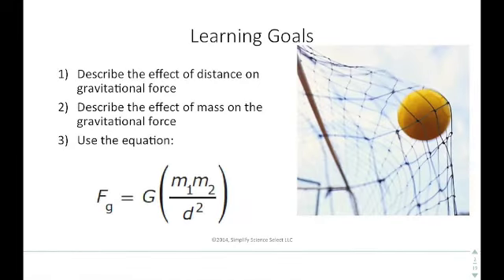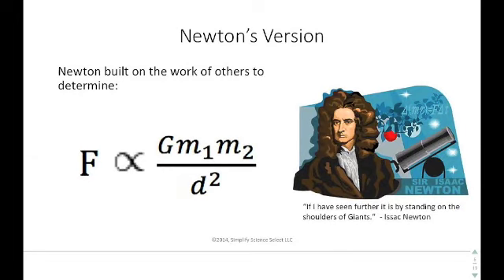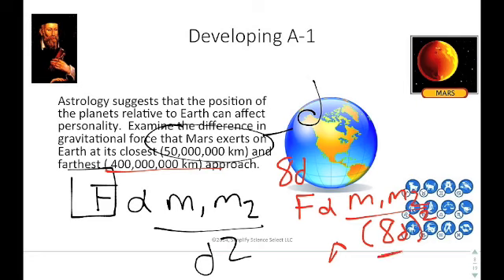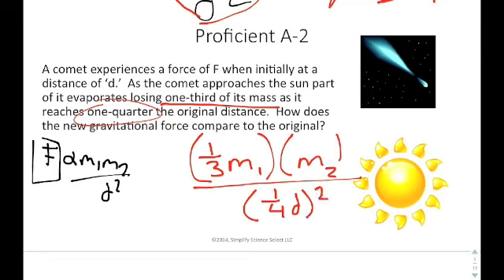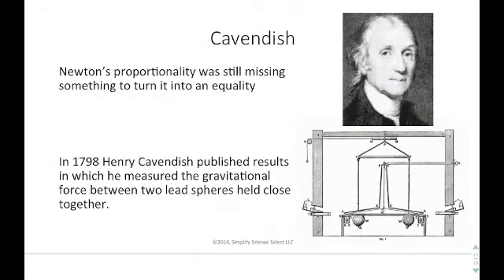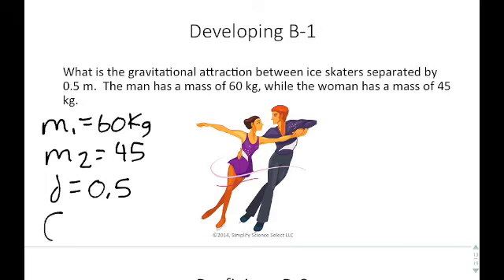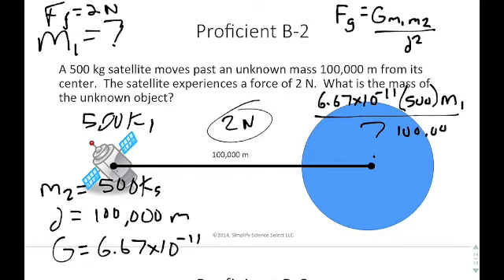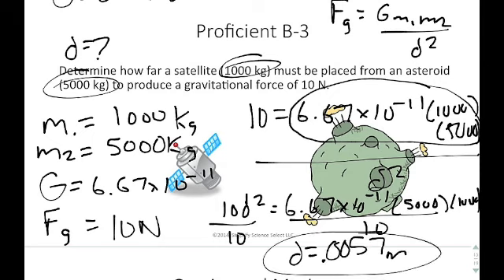RP 4 3 Gravity of the Situation